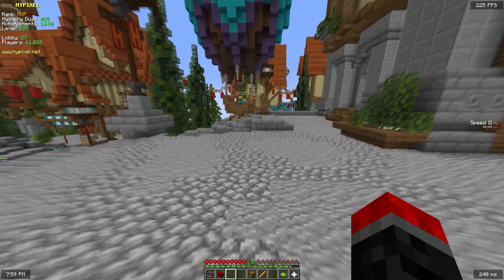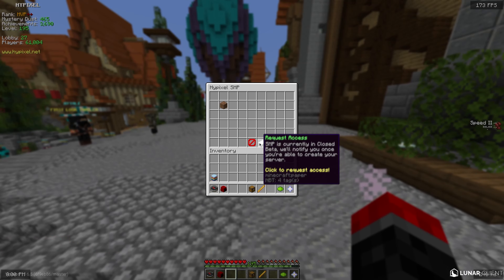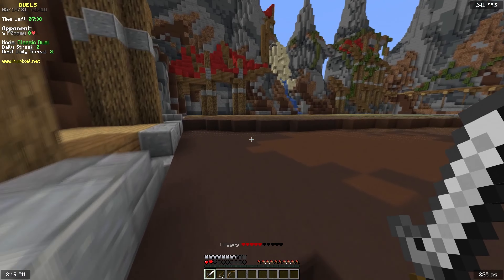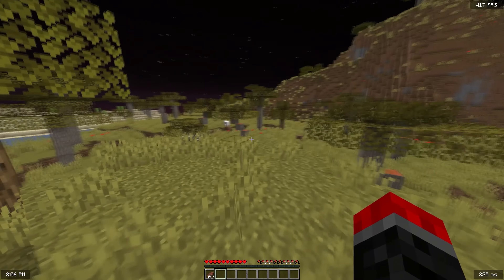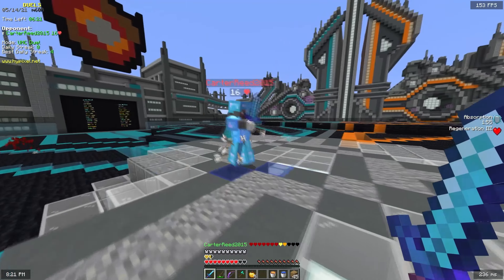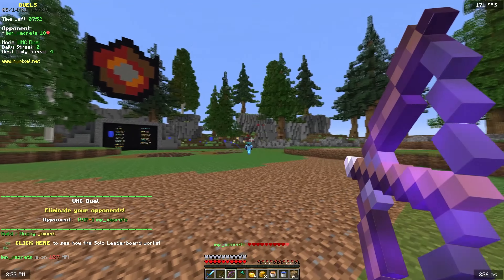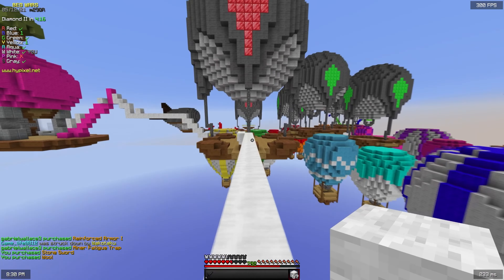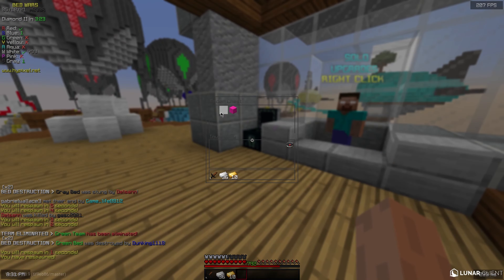What Hypixel SMP Means For The Future Of Hypixel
Explaining what Hypixel SMP is, whether it is worth it, and what it means for the future of Hypixel. This was insane.

Version: 1.8.9 (Lunar Client)
Texture Packs: Grandee 16x and Default

RedMeteor talks about the new Hypixel SMP (Hypixel SMP closed beta), how good is hypixel's new Free SMP hosting service compared to other free minecraft SMP hosting services such as MineHut or ShockByte. He also talks about what Hypixel SMP means for the future of Hypixel. Could you use plugins on the SMP? Mods? Could you turn it into a DREAM SMP? Well, not for now...

Video #81

la smoop